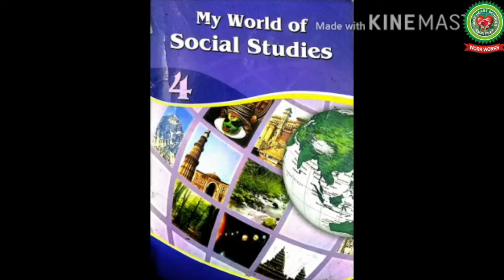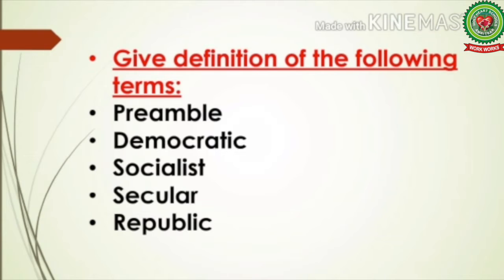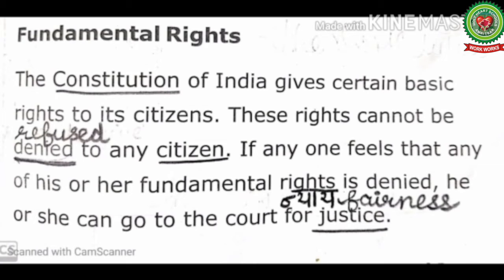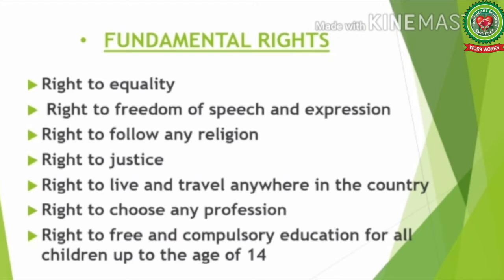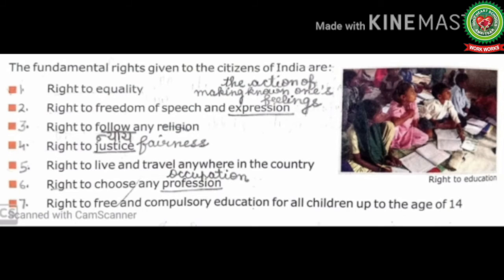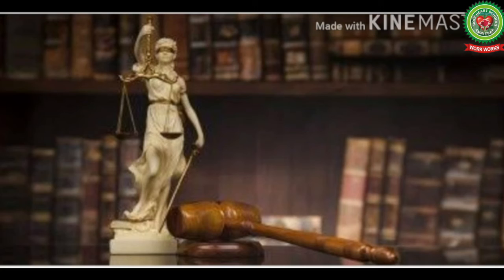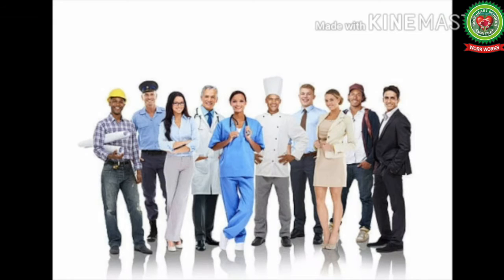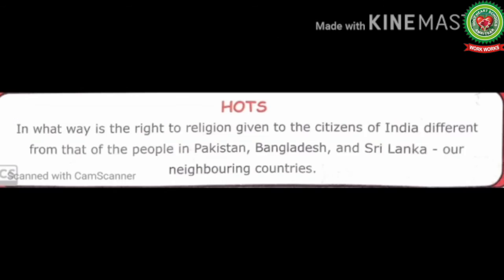Our Rights & Duties 2 | Class 4 | Social Studies | Holy Heart Schools | NO date